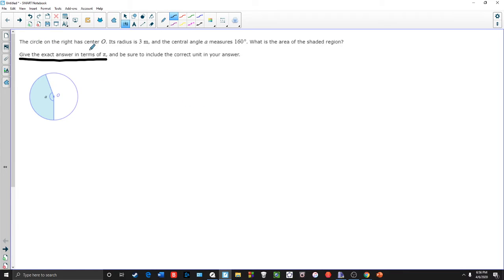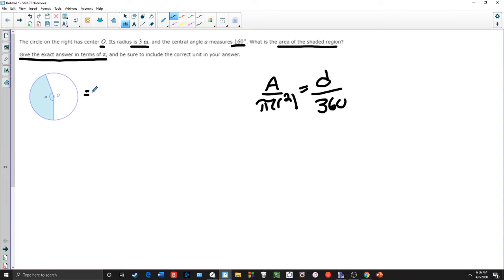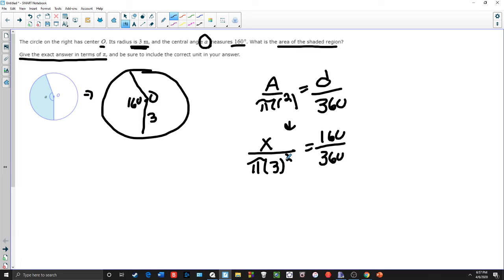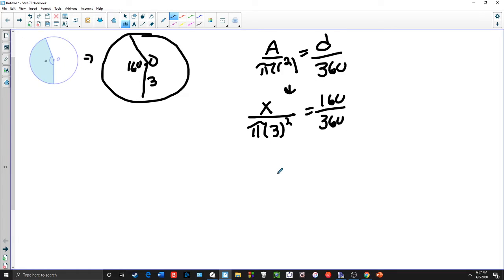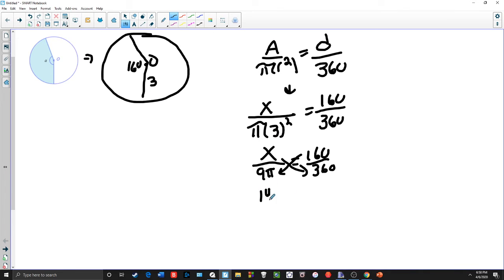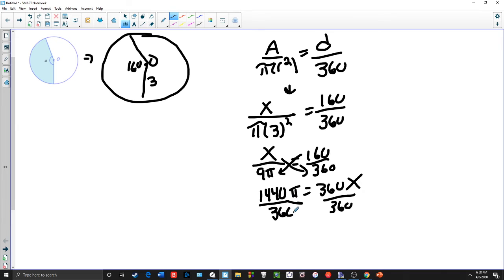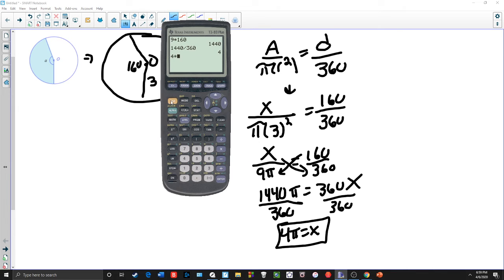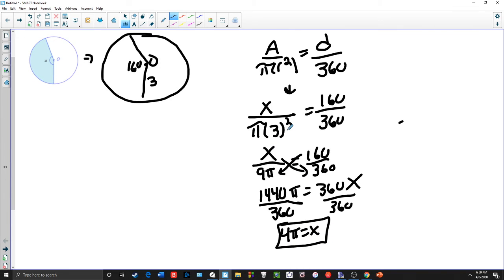Writing in terms of pi